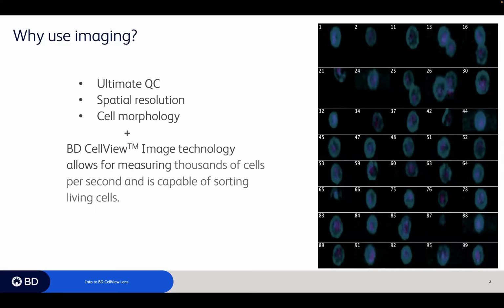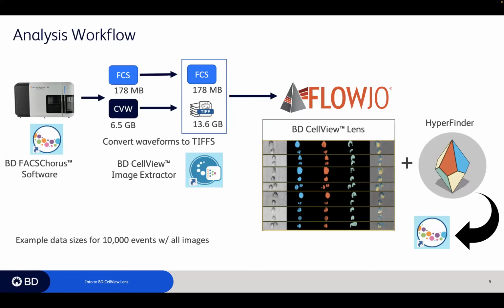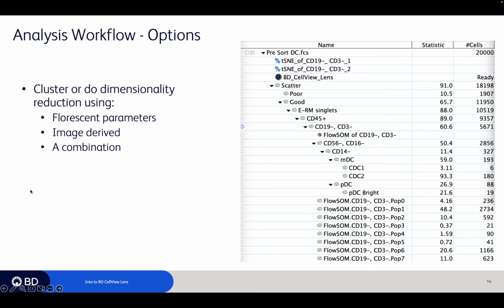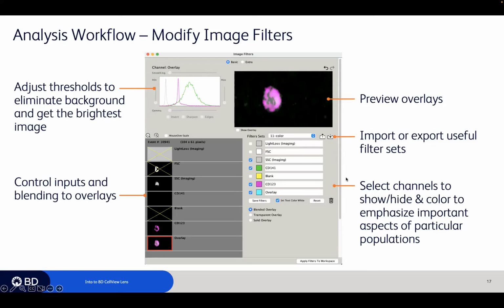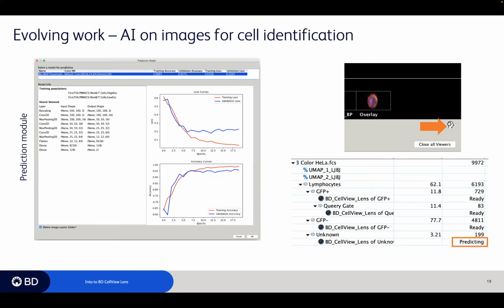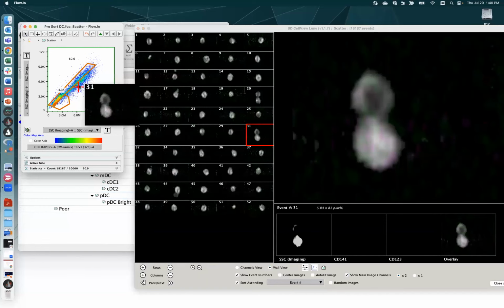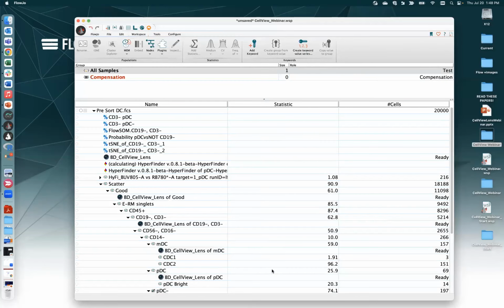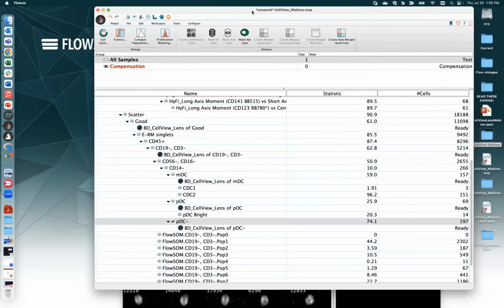Intro to the BD CellView™ Lens Plugin Jul 20, 2023 with John Quinn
The BD CellView™ Lens Plugin for FlowJo v10 provides the complete set of tools that allow you to visually explore all the image data captured and then exported from the BD FACSDiscover™ S8 cell sorter. Tune in to learn more!